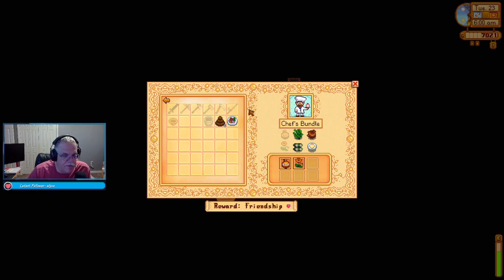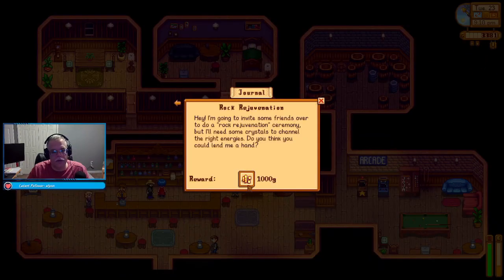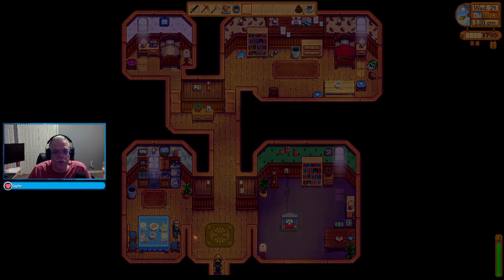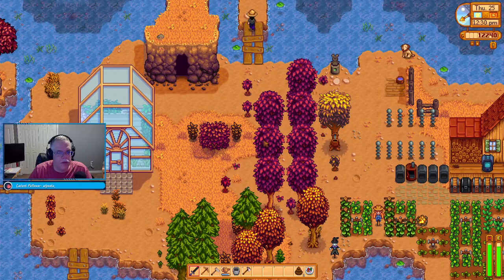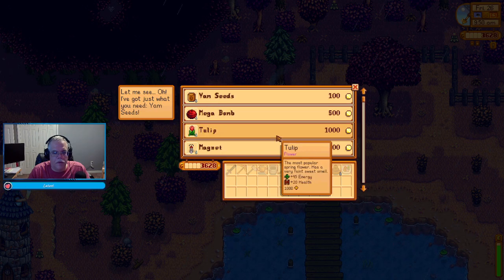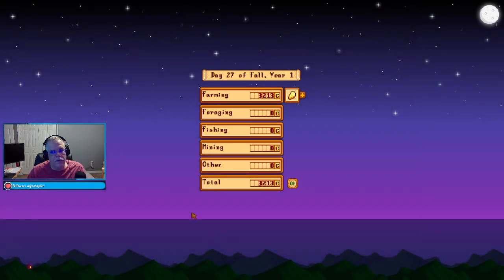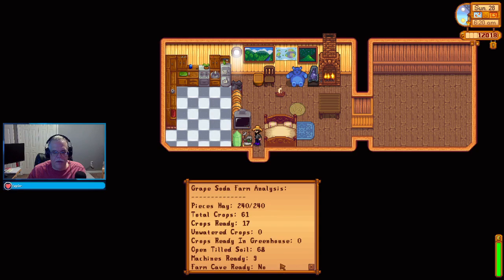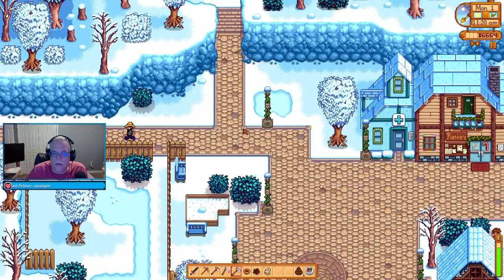Stardew Valley, day 23 fall year 1 (Ep 16)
Stardew Valley, time to farm.